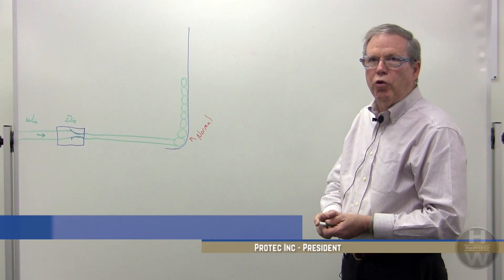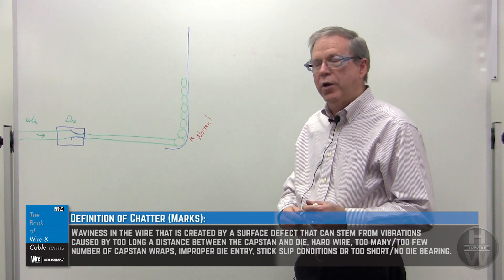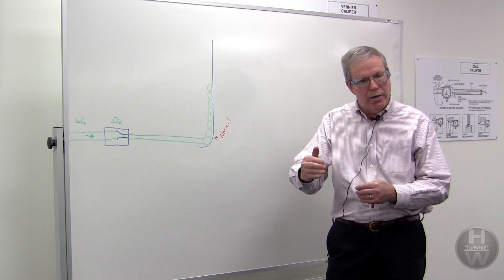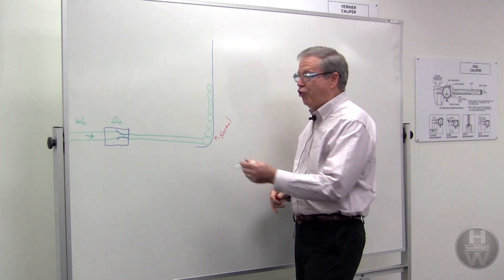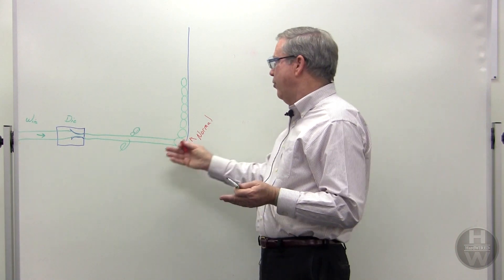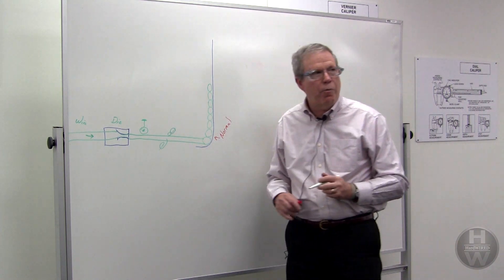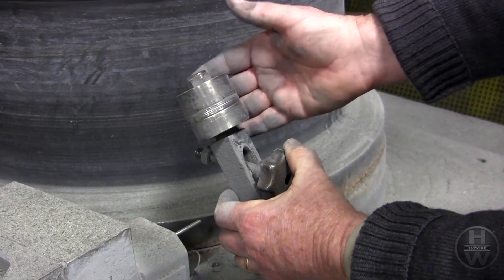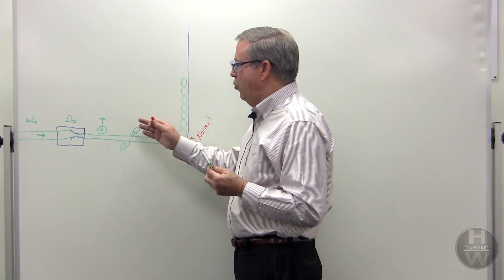Chatter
This video (3:59) describes the natural vibration that causes chatter marks on wire between the die and draw block. Presented by respected machinery and drawing authority Don Young, it addresses remedies and key factors to ensure these fixes continue to work properly.